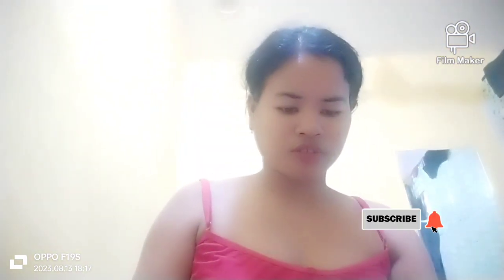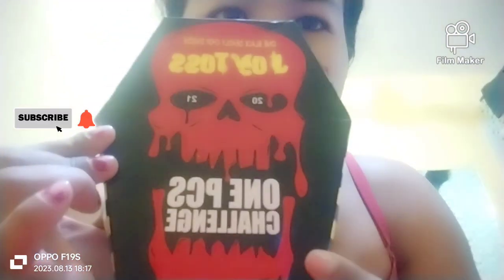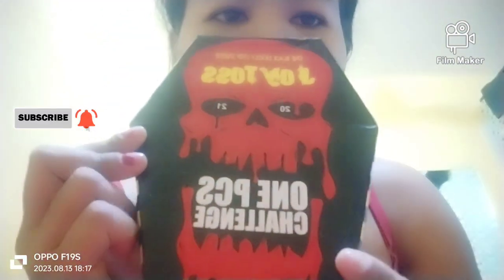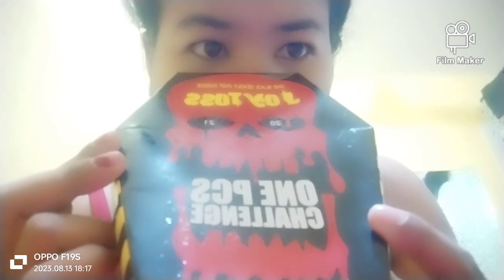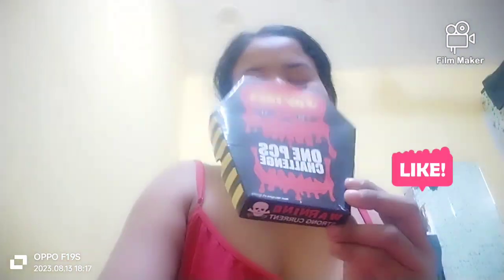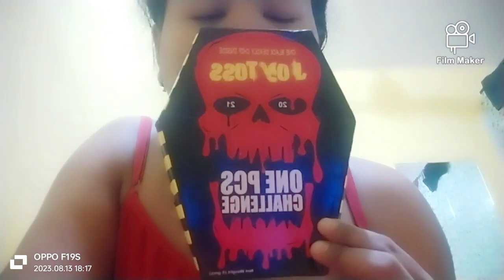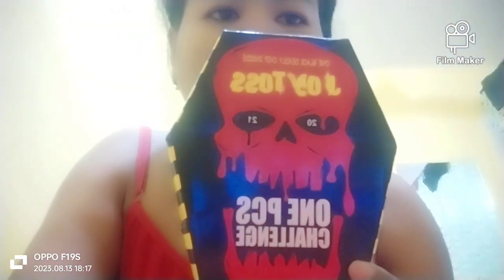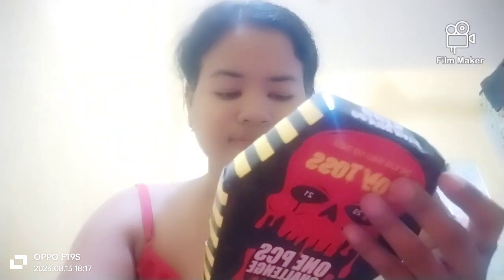jolo chip chaoi khima koporokha please subscribe khydi ano bo @mamatadvrma362 official